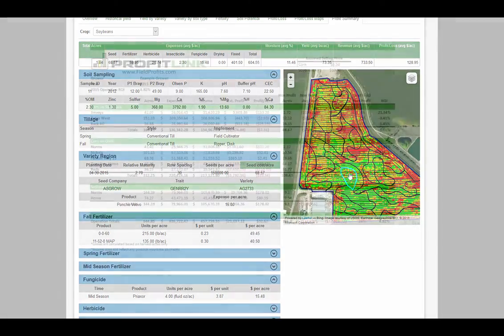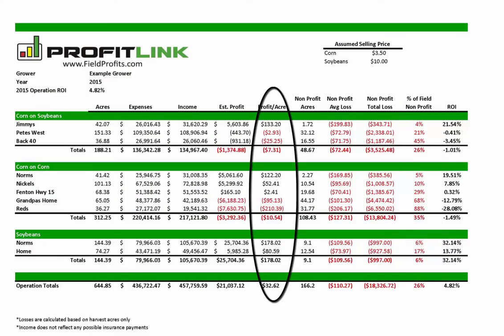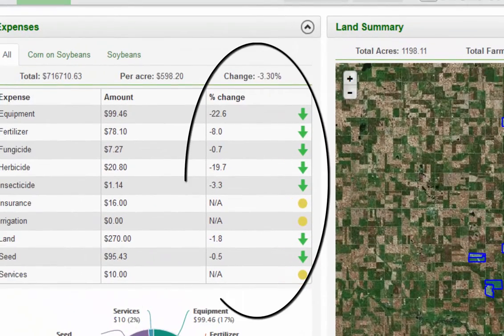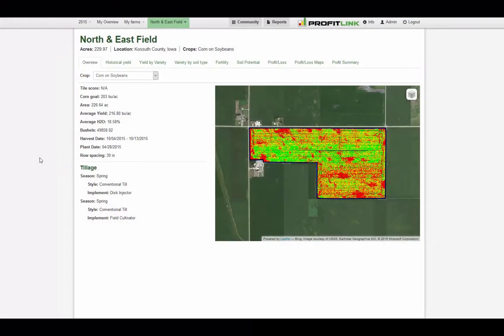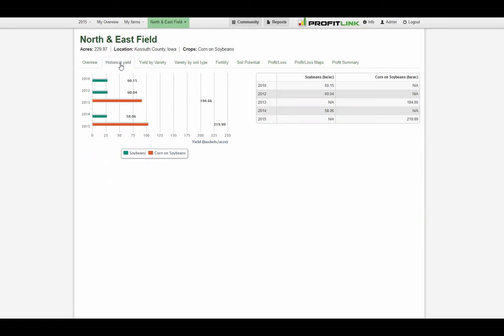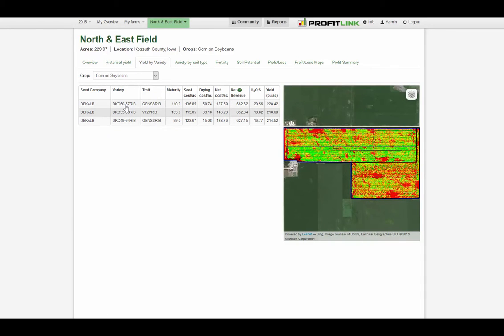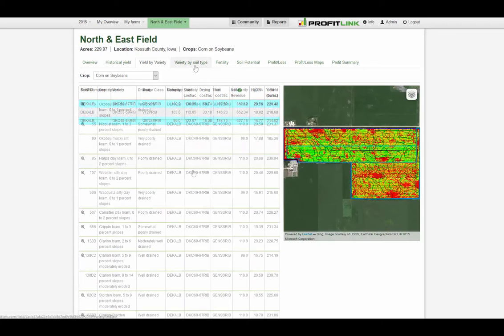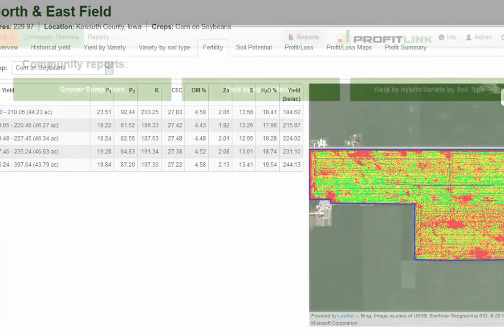ProfitLink ROI Driven Agriculture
Precision Agriculture